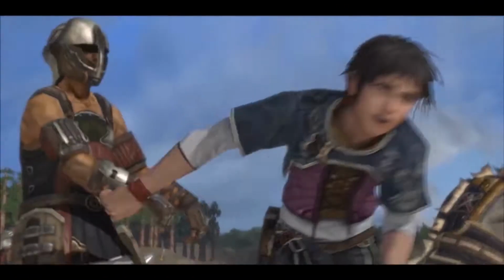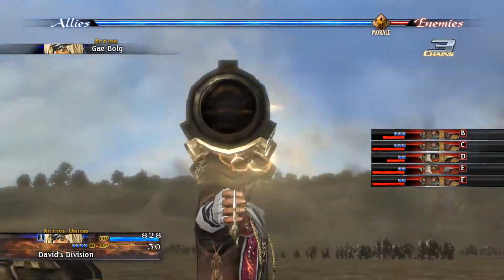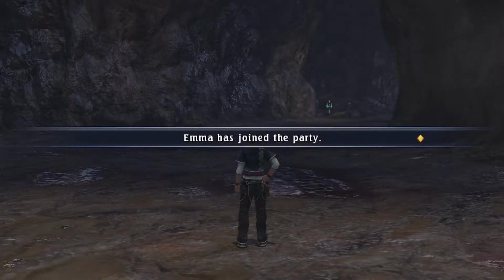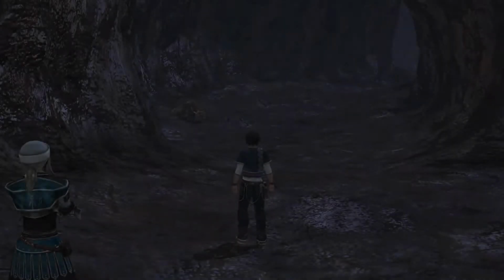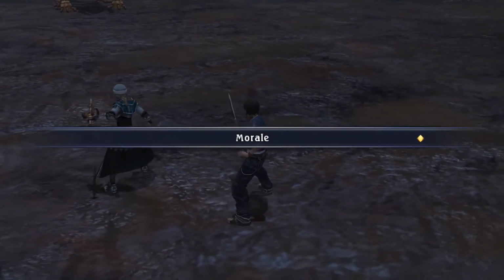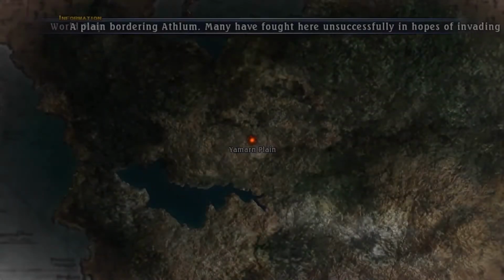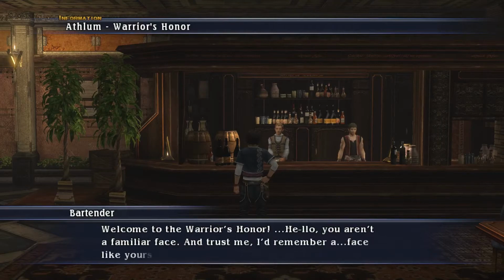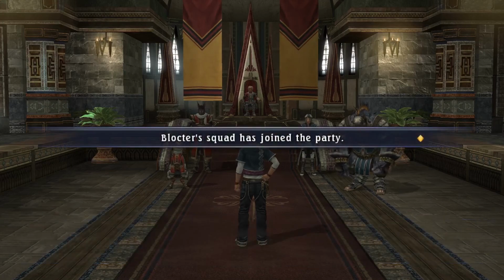Let's Play The Last Remnant - Pilot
In this episode, we meet Rush Sykes, a boy on a mission to save his sister from the mysterious strangers who abducted her. To achieve this, he's going to act recklessly until something falls into place...

If you'd like to see more of this series, please like or comment on the video, to let me know. Thanks!